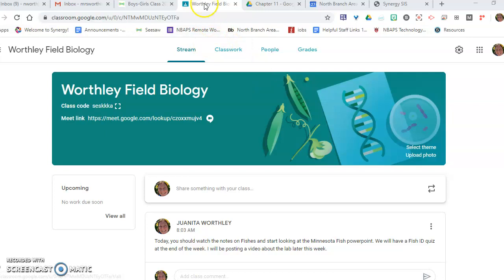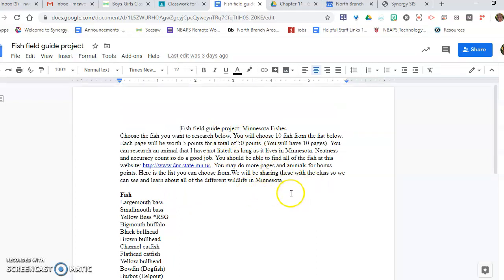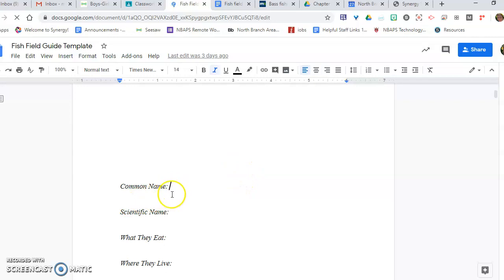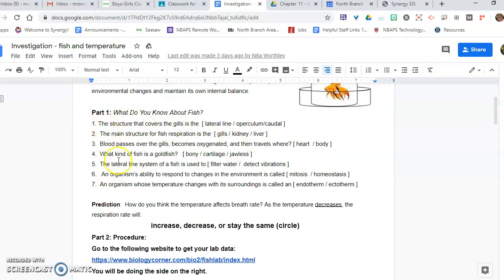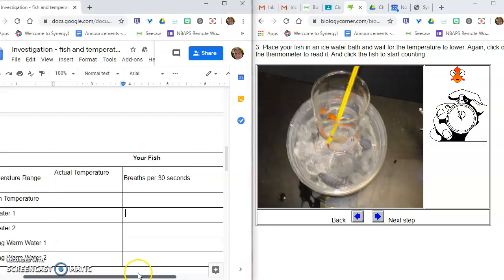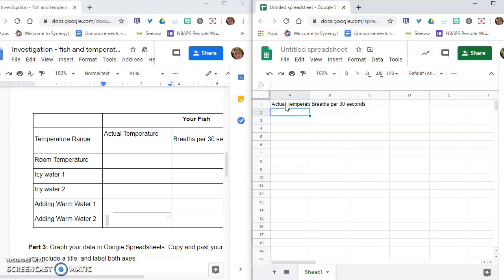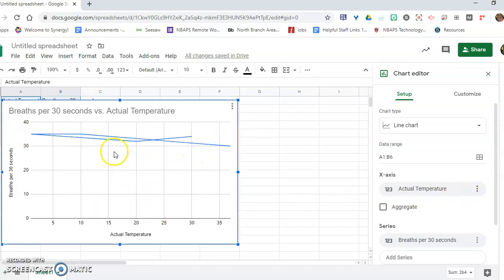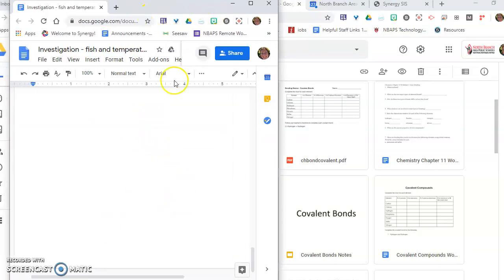Field Biology Fish Assignments Walk-Through